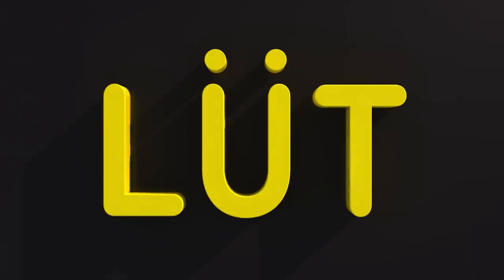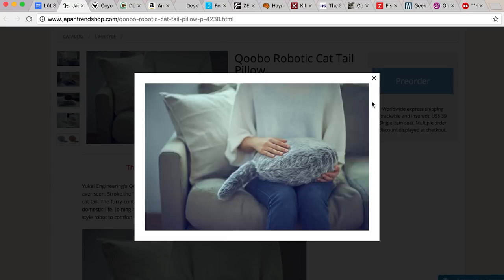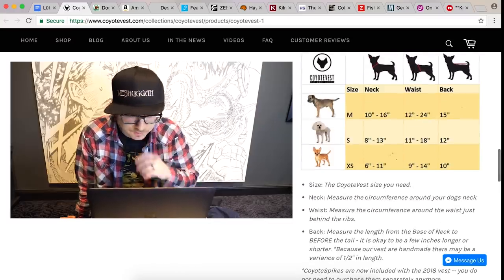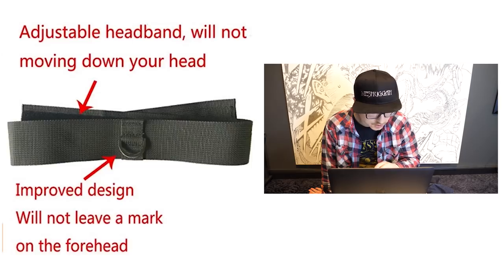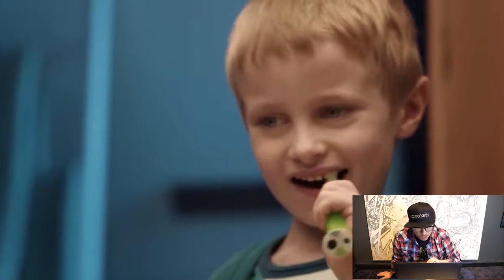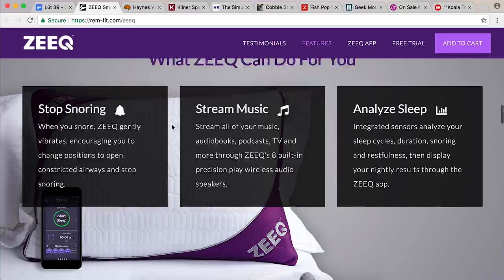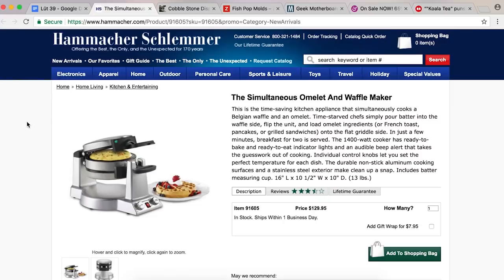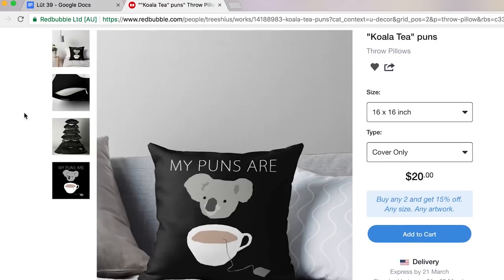Headless Cat Butt and More! Shopping With Kevin.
or Text Lut to 500-500

Hidden Jewelry Bath Bomb (0:29)

Yoga Joes (1:04)

Robotic Cat Tail (1:20)

Coyote Vest on Amazon (2:16)

Dogeden (2:53)

Boxing Fight Ball on Amazon (3:15)

Desk View (4:03)

Gaming Toothbrush (4:43)

Zeeq (5:18)

Haynes V8 Engine (6:17)

Kilner Spiralizer Jar on Amazon (6:44)

Waffle/Omelet Maker (7:17)

Fish Pop Molds on Amazon (7:37)

Bluetooth Gloves on Amazon (8:00)

My Puns are Koala Tea (8:24)

***CREDITS***

Hosted by
Kevin Lieber

***VSAUCE LINKS***